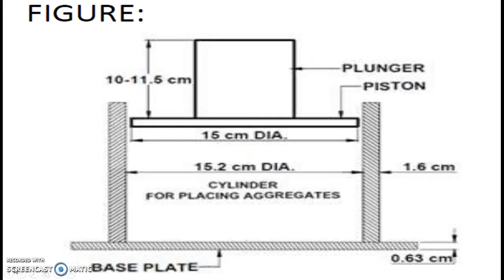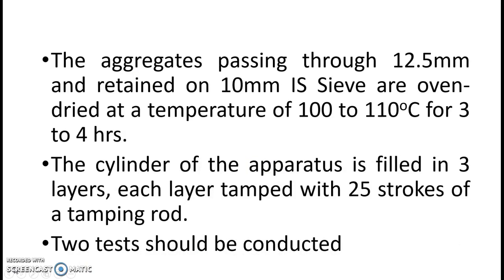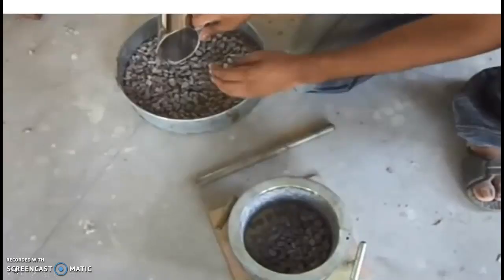Aggregate Crushing Value Testاختبار قيمة التكسير الكلية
Aggregate Crushing Value Test

Detailed procedure of Aggregate Crushing Test

Category
Education
License

what are the differences between aggregate impact
what are the difference between aggregate impact t
why crushing value is done for aggregate
how do the results differ in aggregate crushing an
what about dry and wet impact value in aggregate t
what two experiments are used for aggregate degrad
what r the uses of aggregate impact value test in
crushing strength of aggregate
what is the standard method of preparing the fine
what is the value of aggregate
what are the test in crushing of concrete
what is the aggregate value of the acquisition val
what is the aggregate impact value
what is the stripping value of aggregate
what is impact value of aggregate
what is importance of aggregate sieve test
importance of crushing test in concrete
how do you test the cold crushing strength
what does aggregate leave value mean
why aggregate impact value is required
how do you calculate the value of aggregate income
what is edge crushing test for corrugate box
reason why concrete mixture not suitable when the
why it is not suitable for all concrete mixture wh
what do you understand by dry impact value and wet
which aggregate function will display the smallest
depository accounts in the aggregate value of 1000
what is the british standard for a 5mm aggregate s
what is an aggregate constant
aggregate value of the first set of coins at decim
what is the significat of 10 percent fact value of
the first batsman in test history to aggregate 350
what moisture condition must be the aggregate to m
what is the value of specific gravity of cement sa
what is density basket
how do you calculate aggregate impact value
are carrots aggregate
how does increase in value of pounds affects aggre
where can you find the closing value for barclay's
how can you calculate first clearances upto an agg
in order to use simplified acquisition procedures
in order to use simplified acquistion procedure th
which aggregate function would be used to calculat
why crushing is done in tca in lipid peroxidation
what is the purpose of an abrasion test
what will happen when aggregate demand and aggrega
how do you calculate weeks of supply
what is the total value of all goods and services

aggregate crushing value test procedure